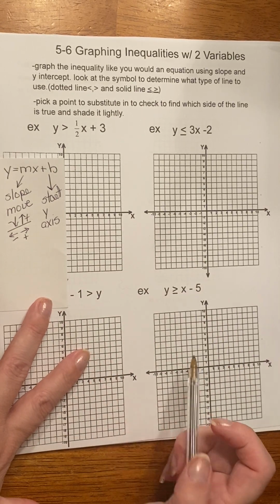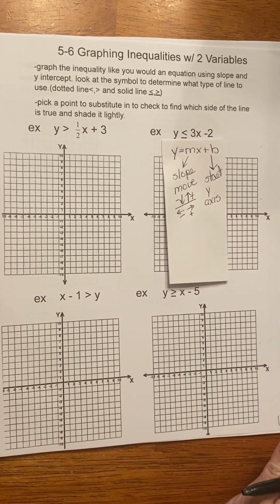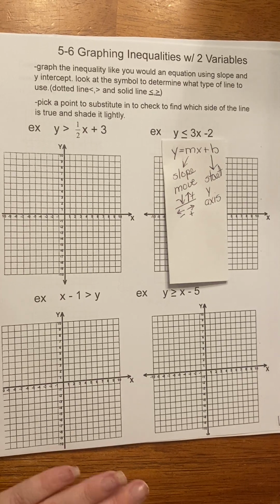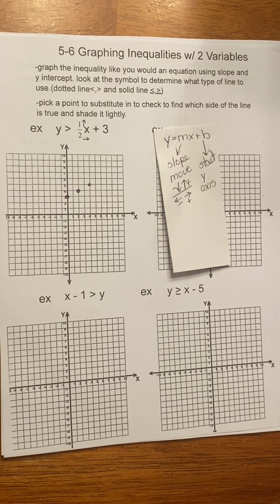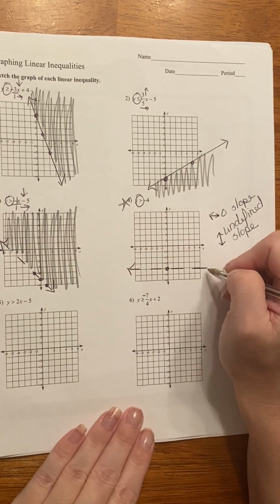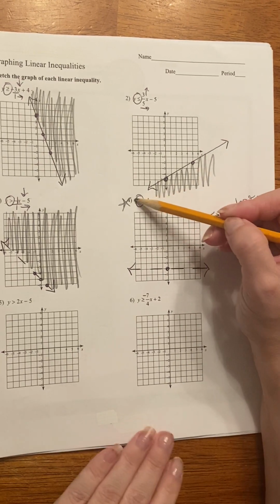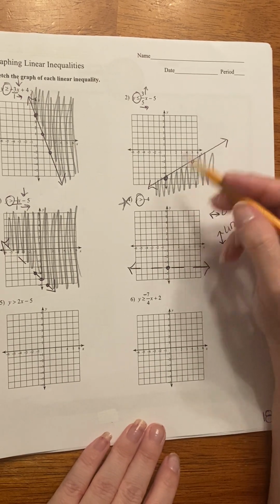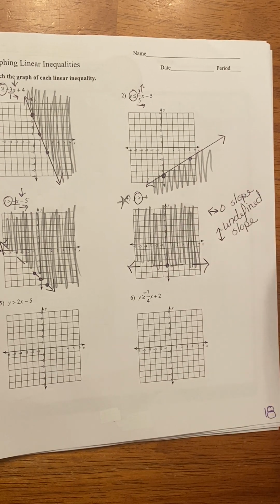Graph inequalities day 1